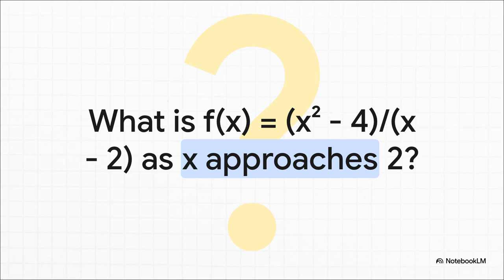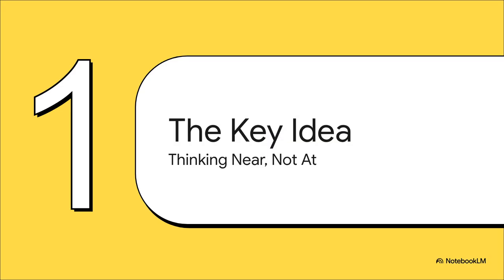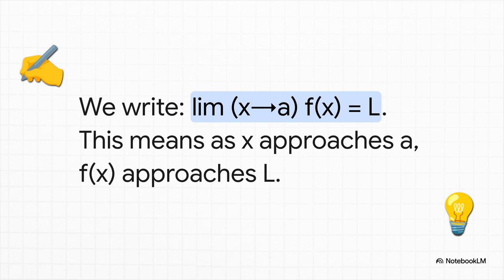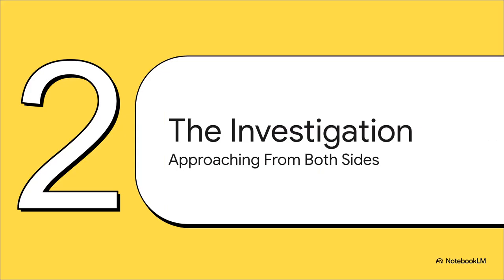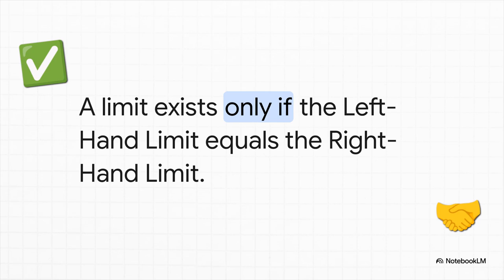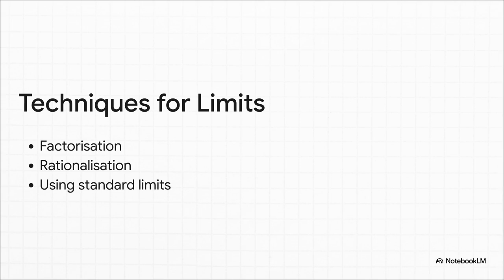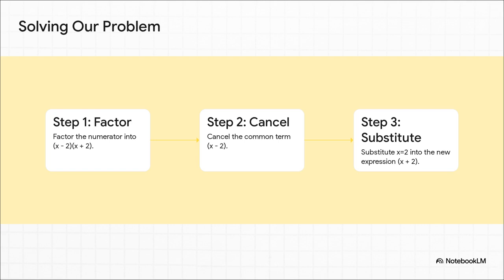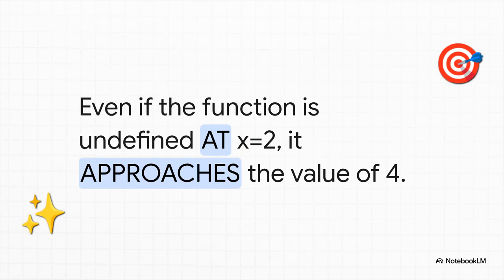STPM-Introduction to Limits